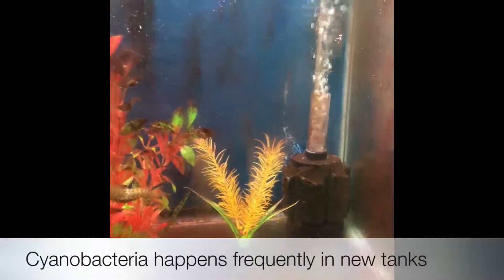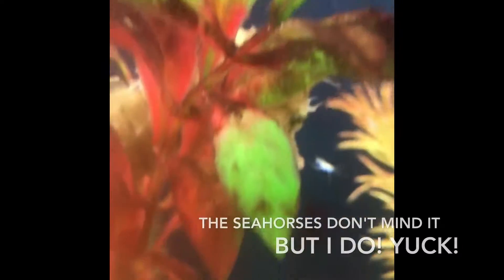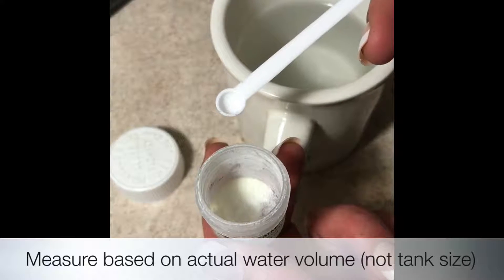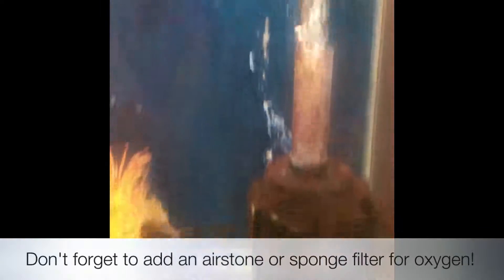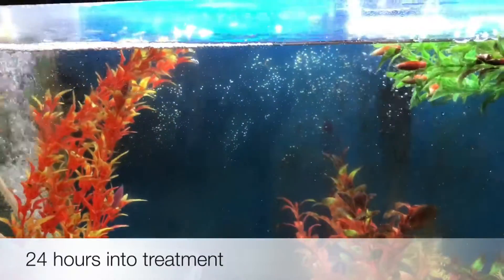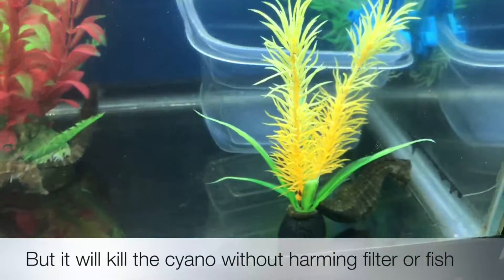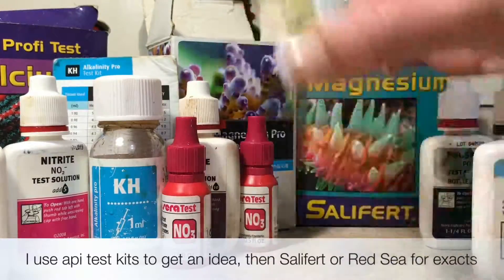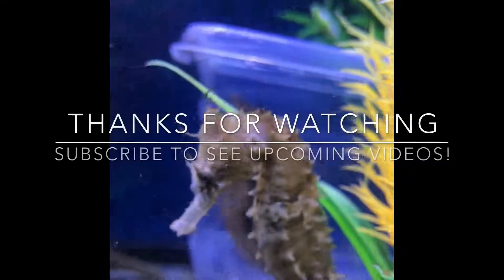Treating cyano in a seahorse tank!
Chemiclean is not a miracle cure. It's an awesome product that will kill Cyanobacteria, without harming the tank's cycle or its inhabitants. This video merely proves that its seahorse safe, and that it works. If you figure out WHY cyano is in your tank through testing, chemiclean can "restart" your tank, without actually restarting, and allow you to address the issues without having cyano fighting you every step of the way. Low ph, high phosphate or nitrate levels, build up of nutrients, and many other things contribute to cyano taking over. Test your tank, adjust your feeding and water change schedule, add a skimmer, buffer ph and make sure to also deal with the root issues! I'll do a follow up video showing how I keep the cyano GONE, after killing it off with chemiclean :)
I've used chemiclean on everything from sps dominated reefs, to macro algae tanks, to seahorse holding tanks. Ive never had any issues during or after usage.